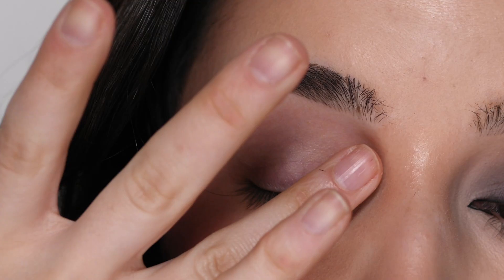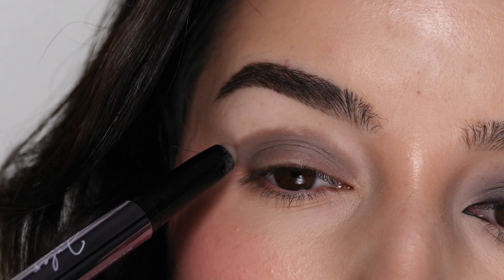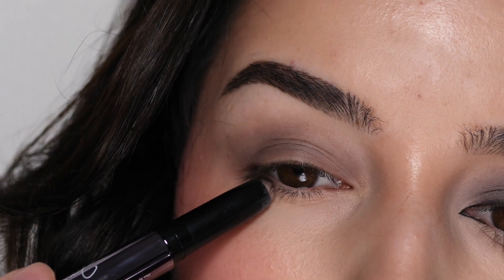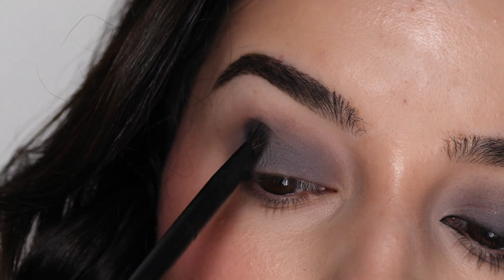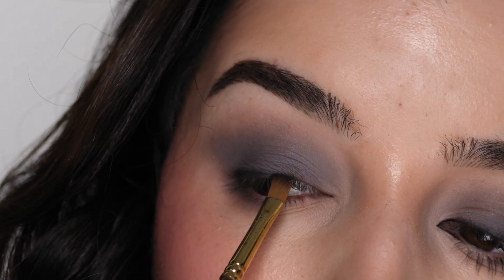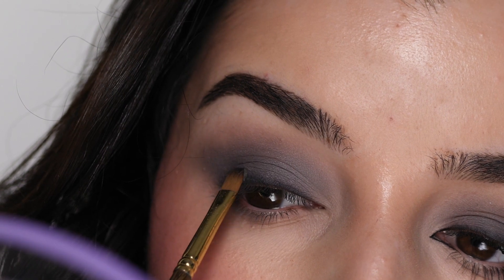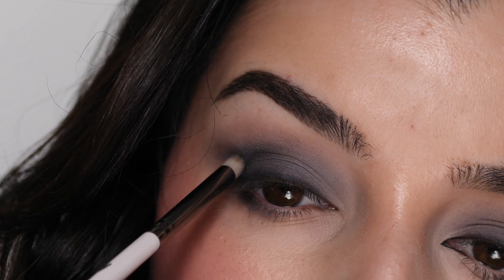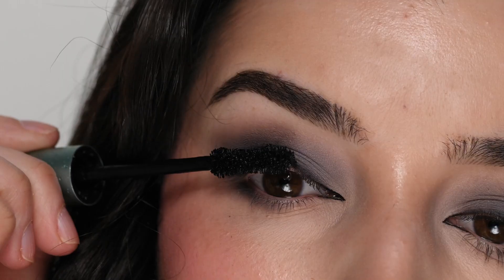How To Beginner Matte Smokey Eyeshadow Tutorial No False Lashes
Products Used

Too Faced
Shadow Insurance Primer
Better Than S*x liner
Better than S*x Waterproof mascara

Julep Beauty eyeshadow stick
stone matte

Morphe v206

Morphe 18ct

Colourpop e28
Hobby lobby masters touch shader brush

Items were received in pr